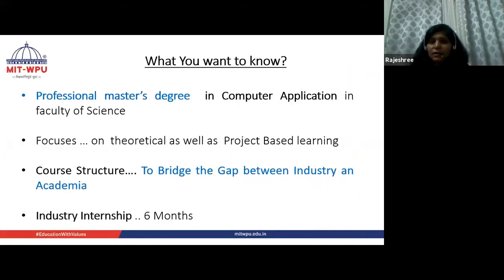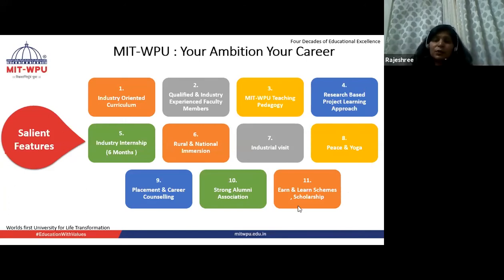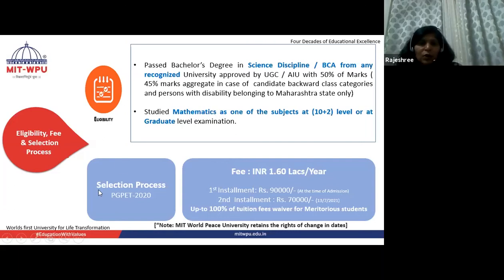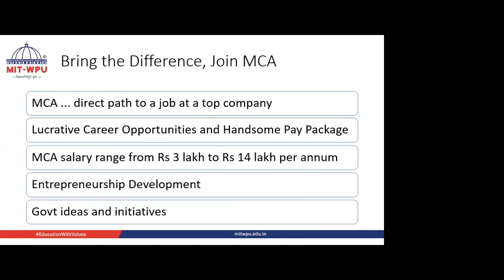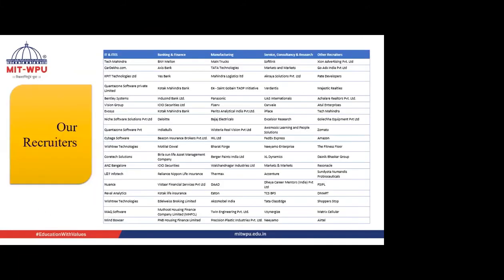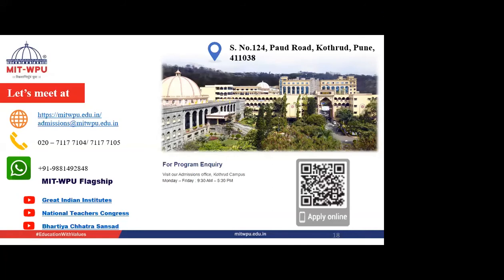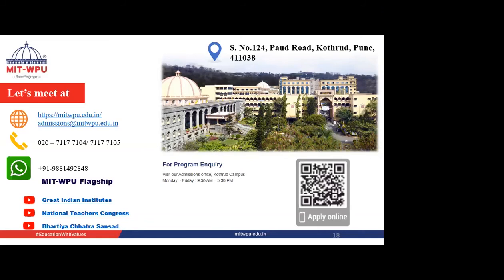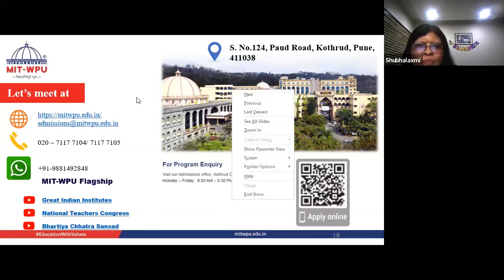The difference, Importance & what industry demands from MCA Professionals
If you wish to pursue post-graduation education in the field of IT and computer applications, you must be aware that there are multiple career opportunities that can you can get. But, did you know there are specializations too that you can pick right at the time of PG so that you can build your career in the right direction?
We conducted a webinar on MCA Management & MCA Science on Friday, 17th April & we are sharing the same with you all for a better understanding of the same.
Admissions to MIT-WPU MCA are open! Visit admissions.mitwpu.edu.in for applying.